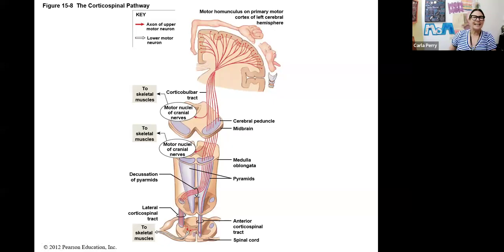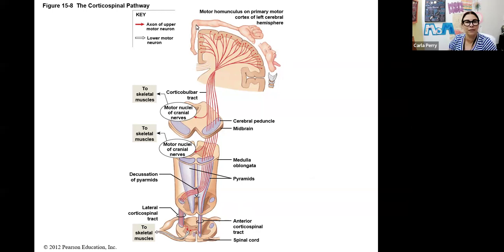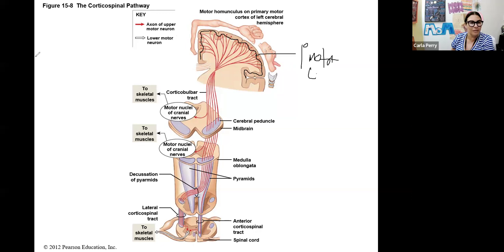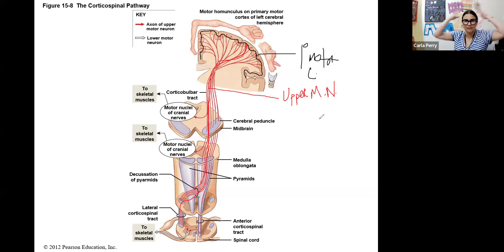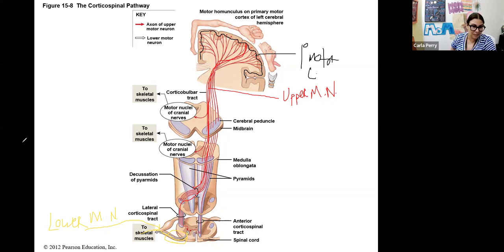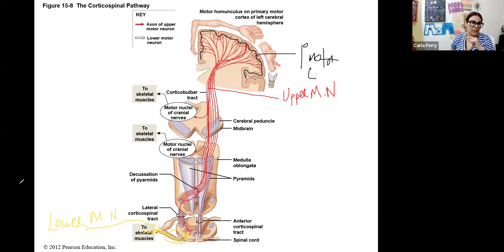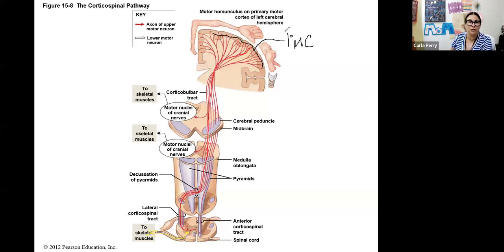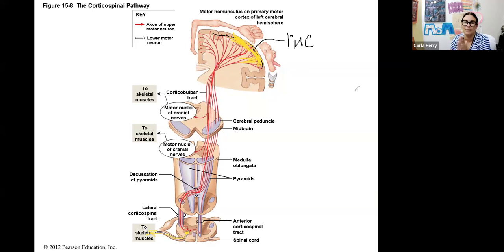Motor Pathways Overview